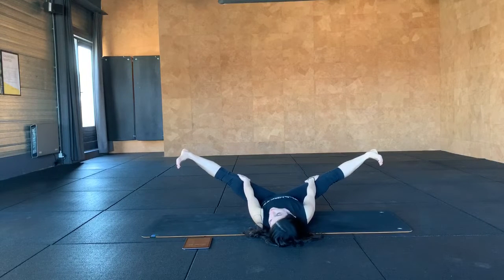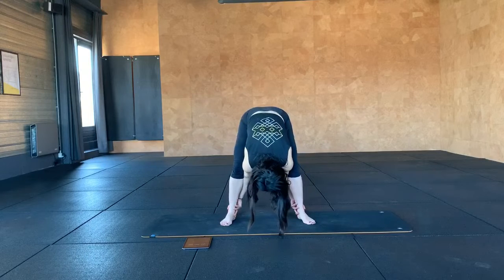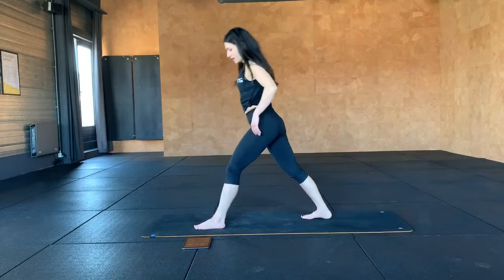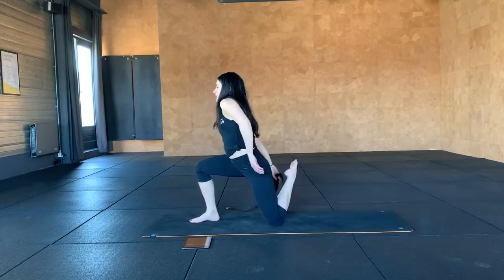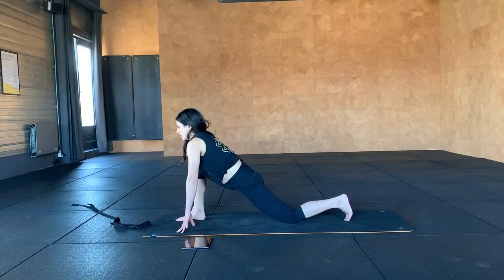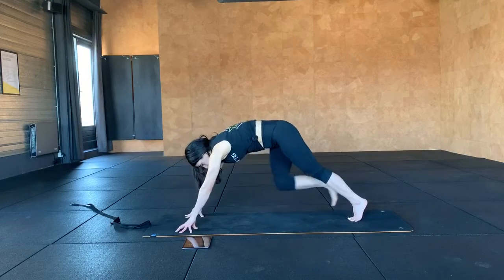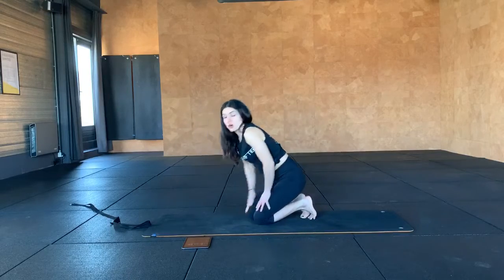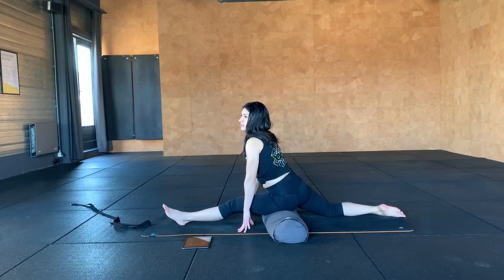Split challenge day 1 The FAR-quads